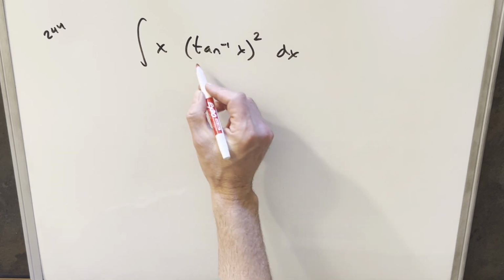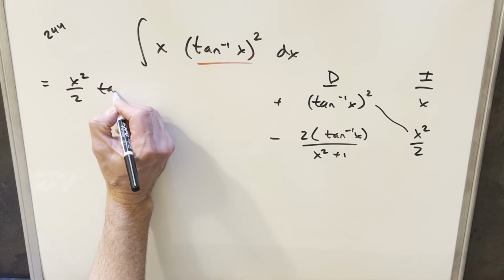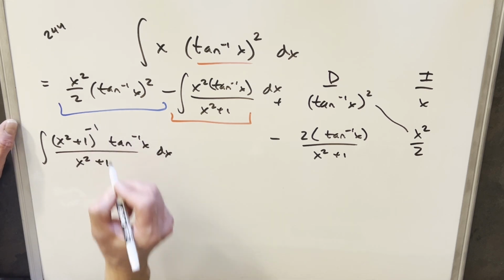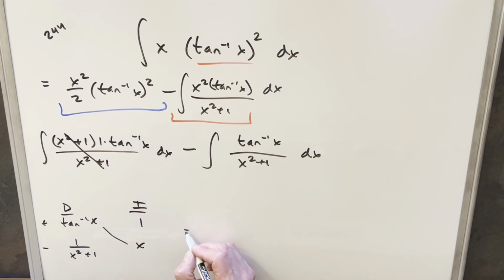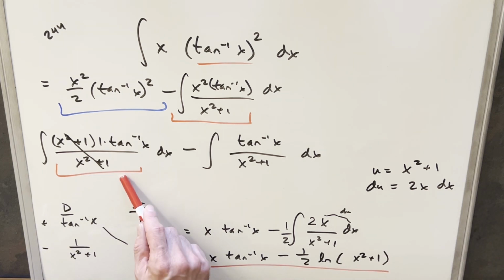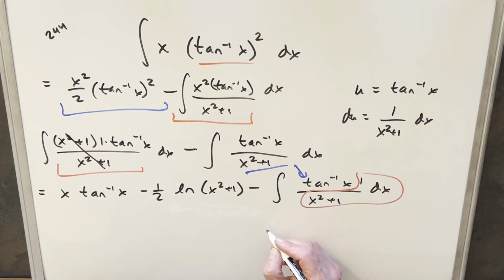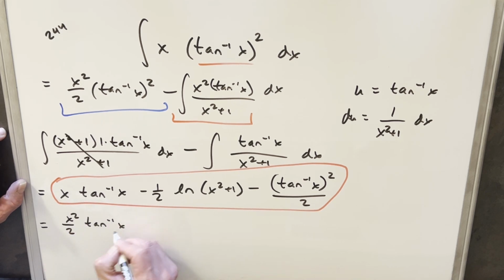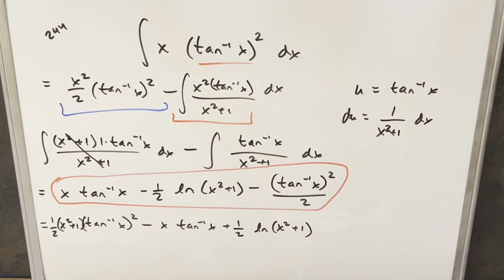University Math Society #244